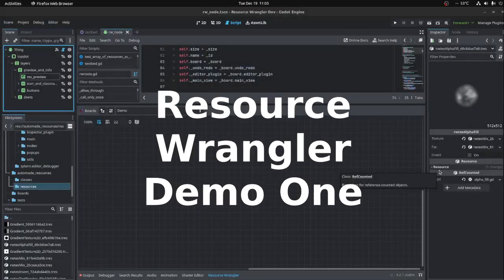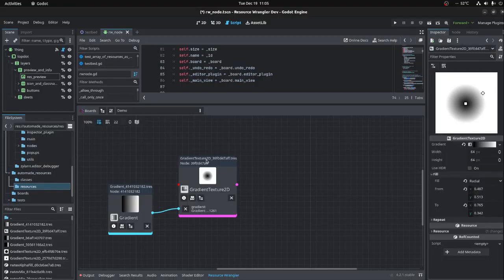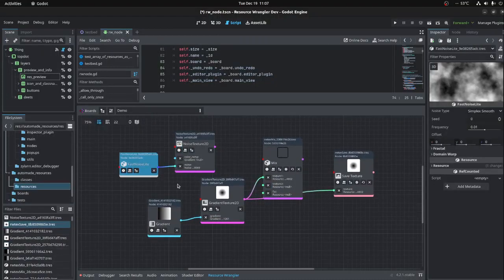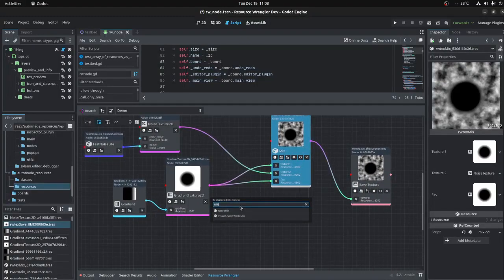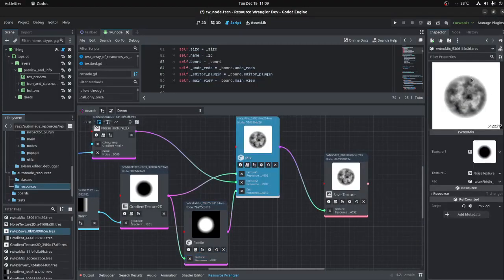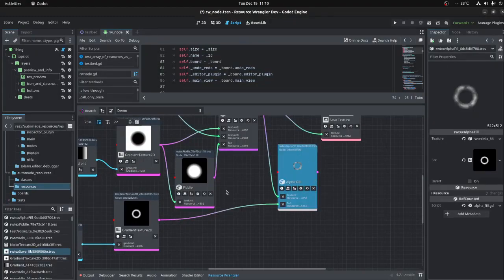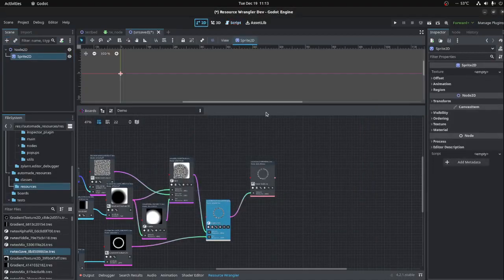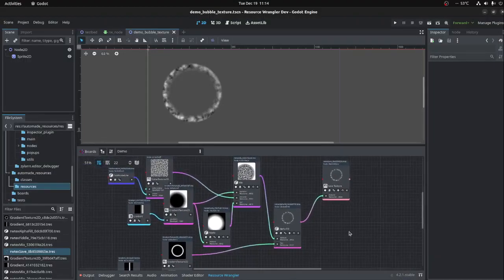resource wrangler demo one 19 dec 2023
My (very rough) first demo video for "Resource Wrangler".
This is a Godot 4 plugin that lets you use resources in a node editor. This video demonstrates the image nodes it has that let you make new textures directly in Godot.

RW will be coming to the Godot Asset Library soon. There is an old version there already, but it's very out of date.